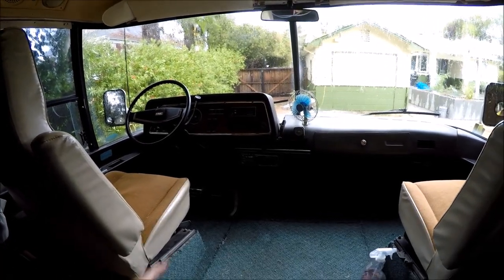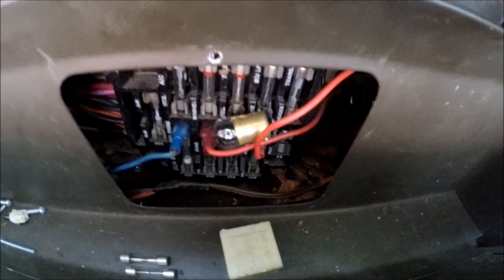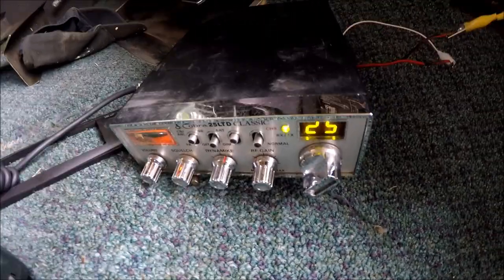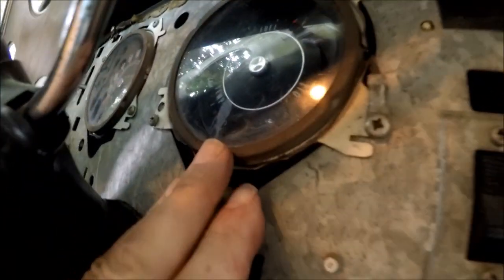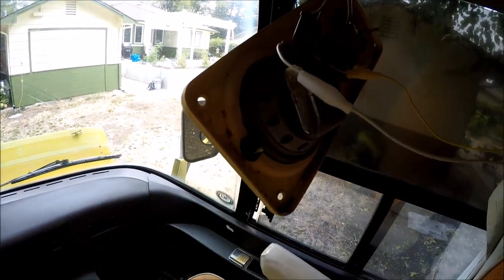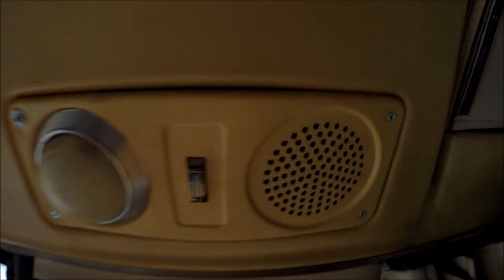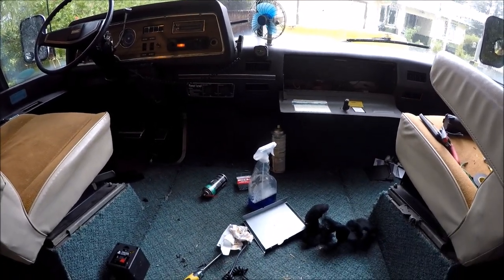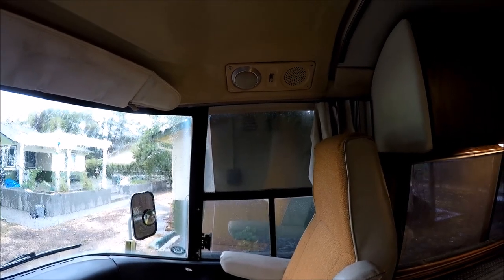1974 GMC RV Repair & Restoration...CB Radio & Am/Fm Tape Deck Radio